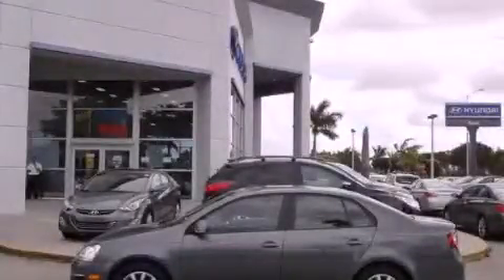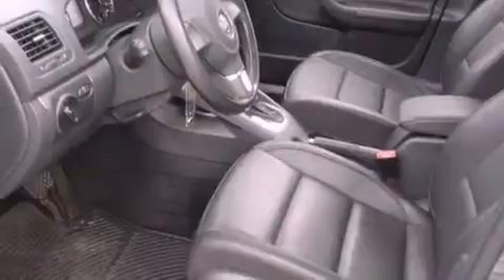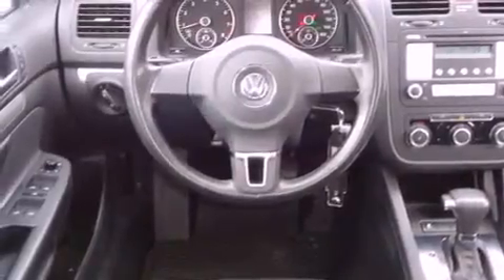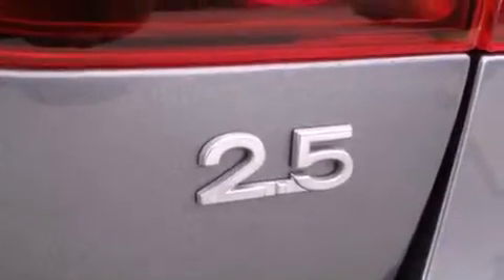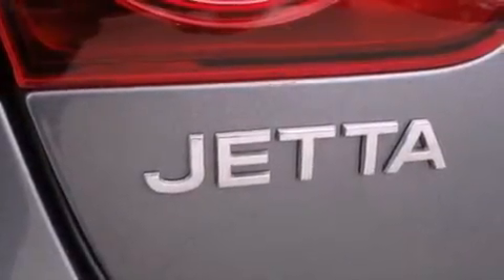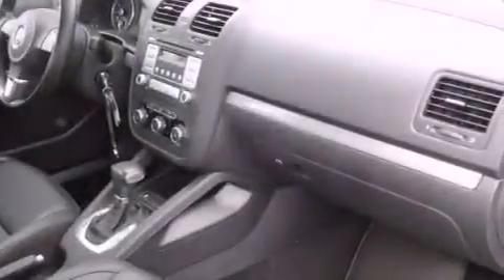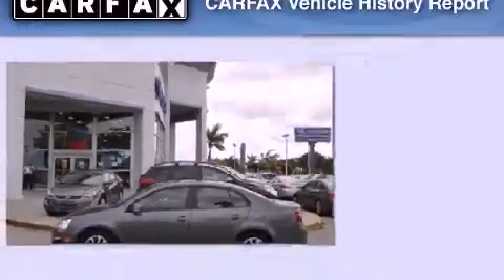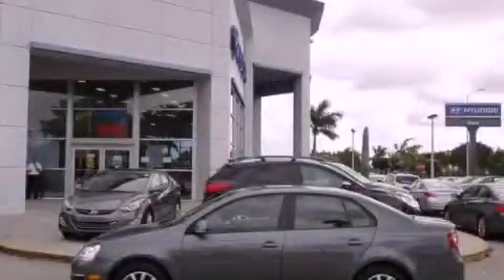Used 2010 Volkswagen Jetta Miami FL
Year : 2010
 Make : Volkswagen
 Model : Jetta
 Engine : 2.5l 170 hp
 Trans . : 6-speed automatic w/tiptronic
 Exterior : platinum gray metallic
 Miles : 20,940
 Interior : titan black w/titan black v-tex leatherette s

 Lehman Mazda